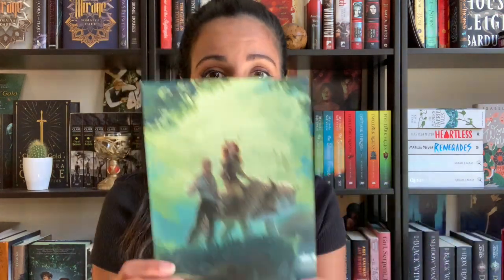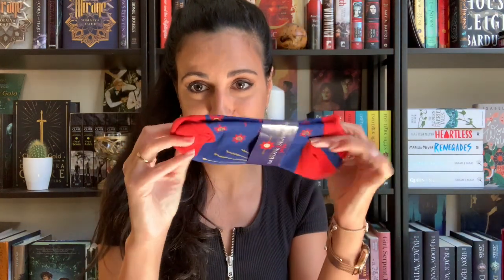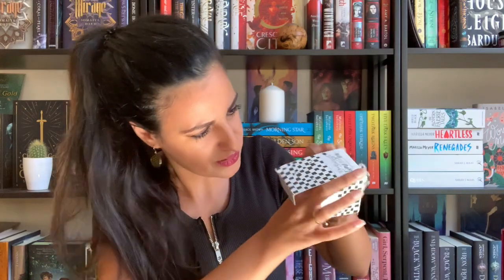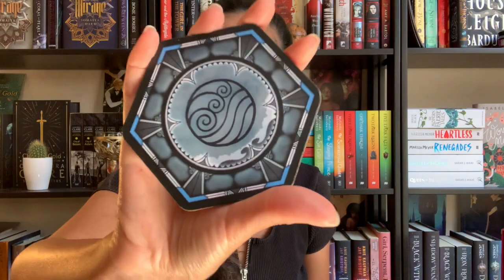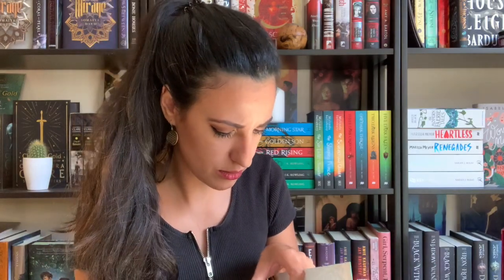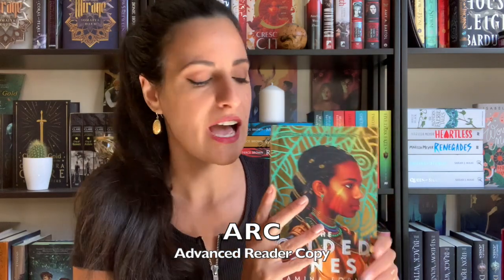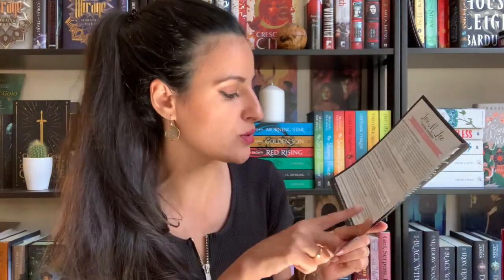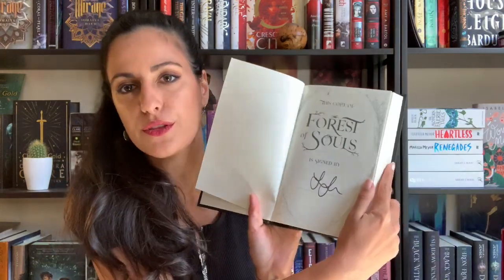FairyLoot Unboxing: June 2020 (A Different Kind of Magic)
A belated unboxing of FairyLoot's June box: a Different Kind of Magic.